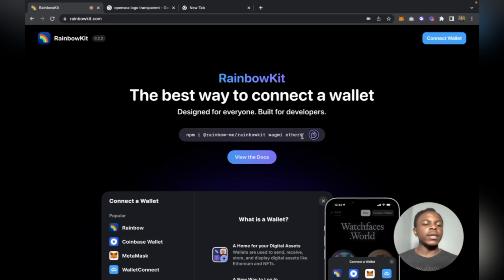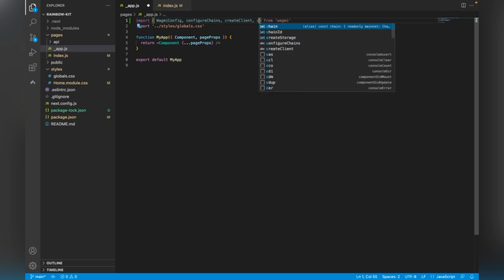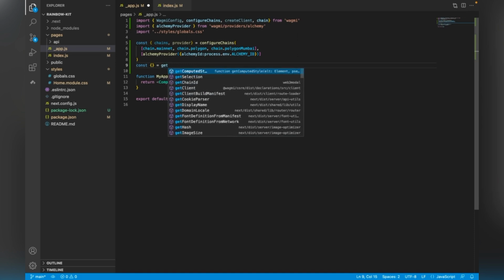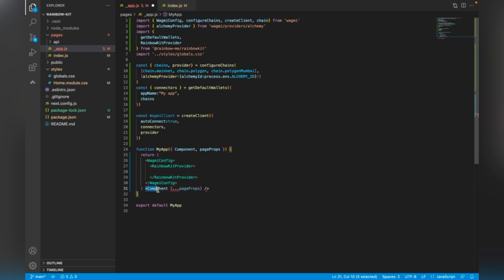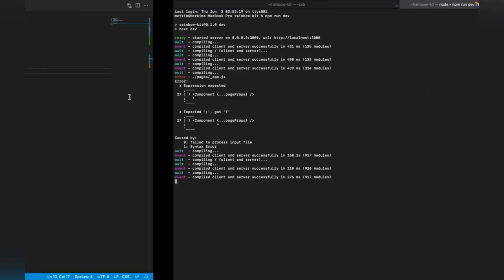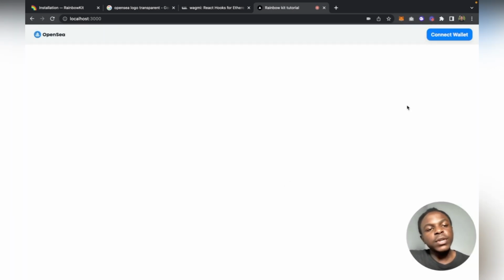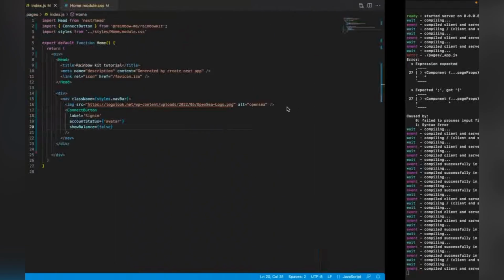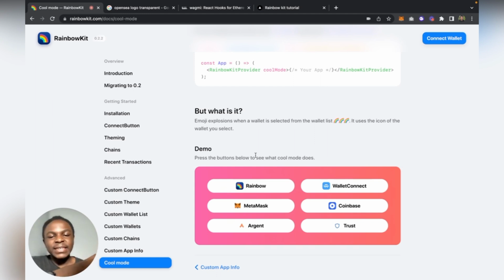Rainbow kit step by step guide | Add wallet connection into your Dapp | Web3 tutorial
In this video, we're going through the rainbowkit package and exploring how to add it into your Dapp to make it easy and highly customisable component to handle everything related to wallets